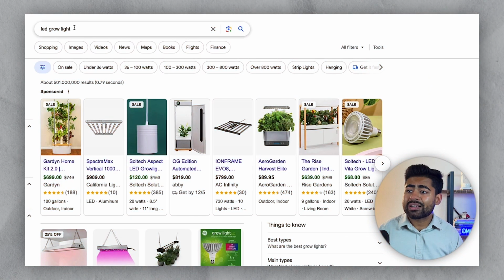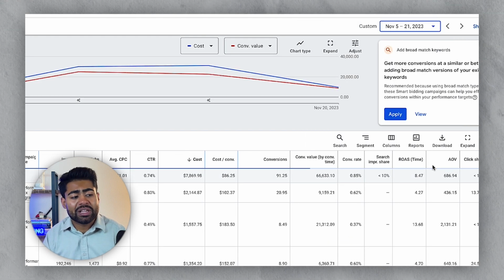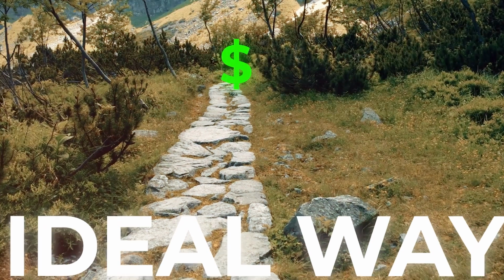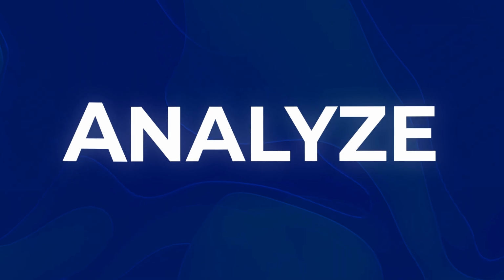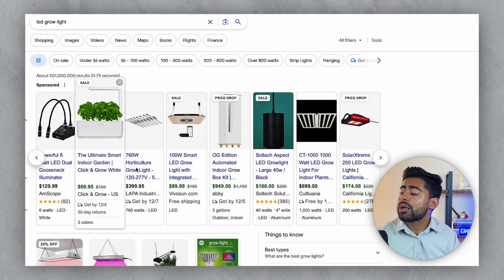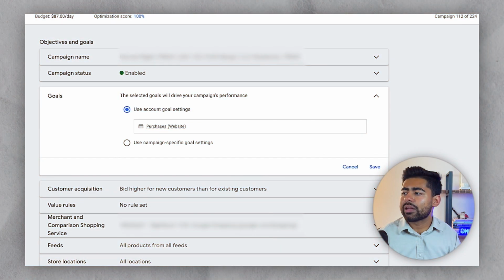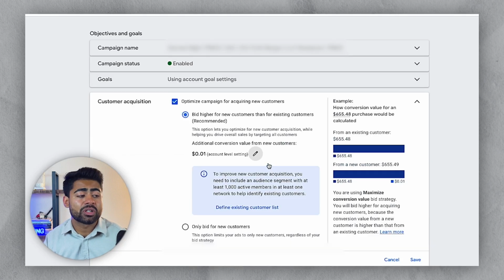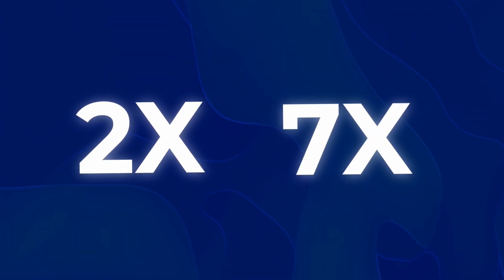$62,833 in 17 Days With Google Ads (Shopify Case Study)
Here's how we scaled this eCommerce brand to over $62,833 every 17 days with Google ads.